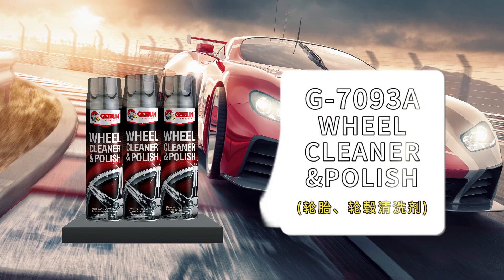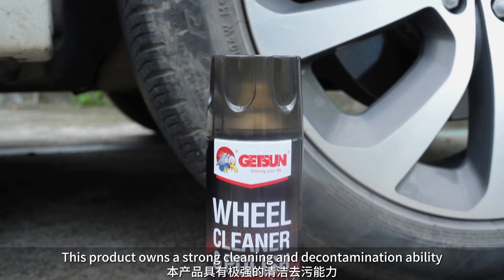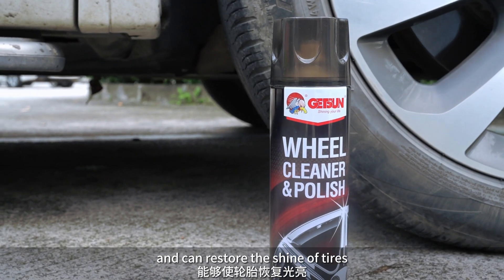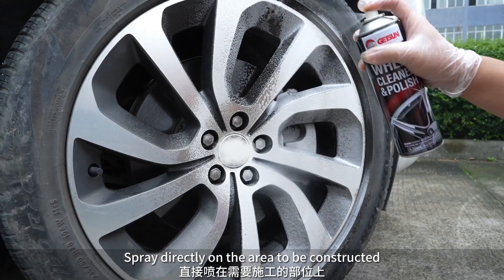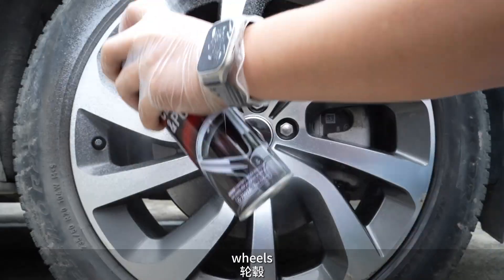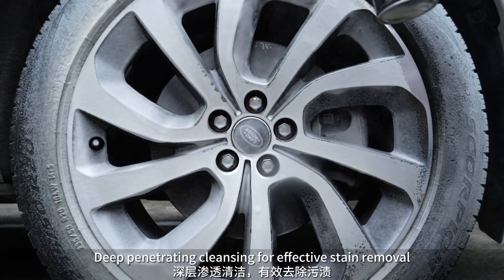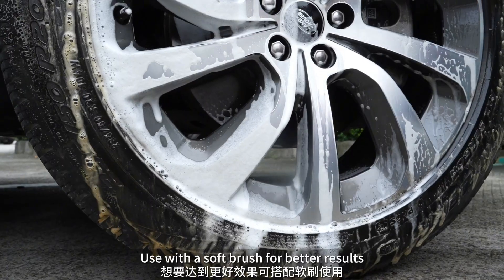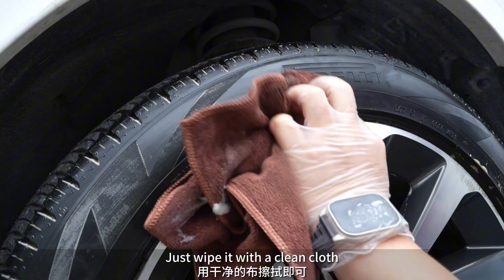Getsun G-7093 Wheel Cleaner & Polish